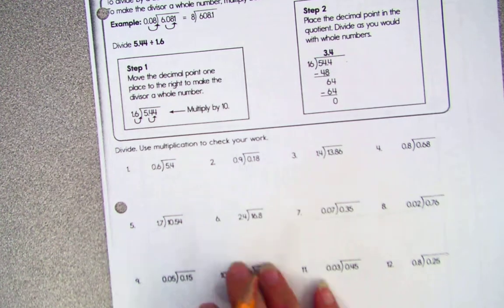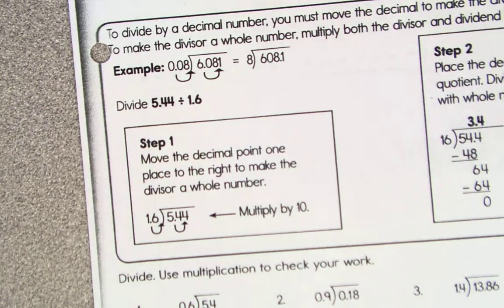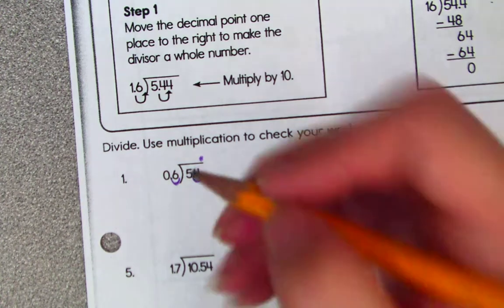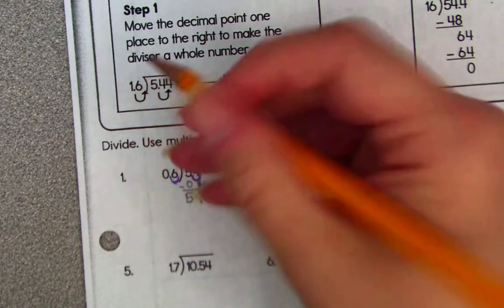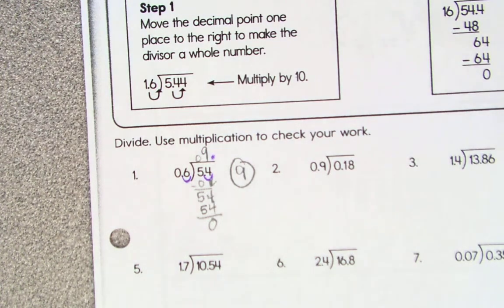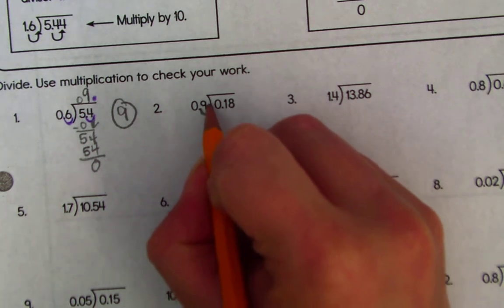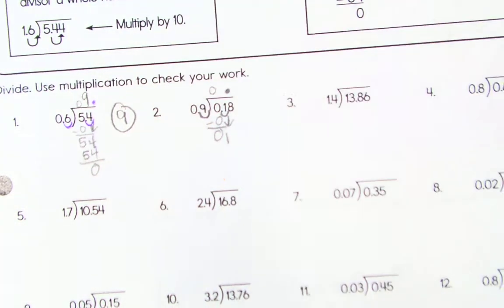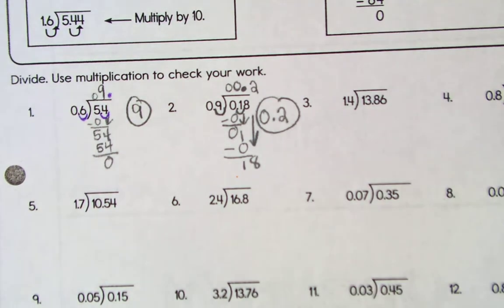nov 5 conference part 7